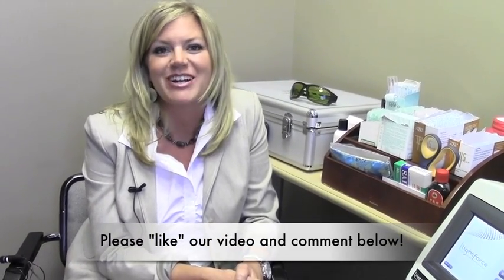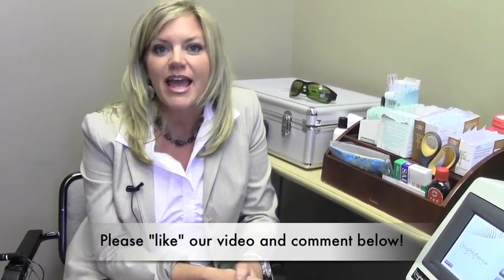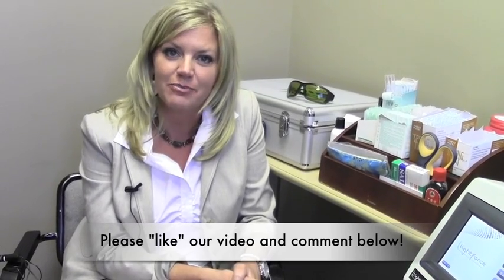What is Laser Therapy?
Greenwood Village, Colorado's best acupuncturist answers a commonly asked question, "What is laser therapy, and how it is used with acupuncture?"

Lynda Bess, Acupuncturist
Greenwood Village 80111

South Denver Acupuncture
Highlands Ranch
Castle Rock